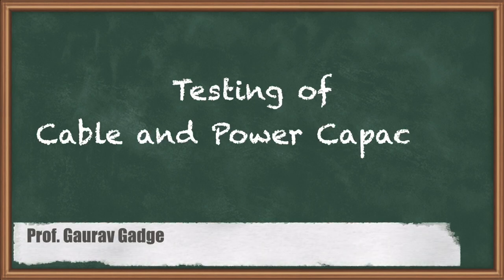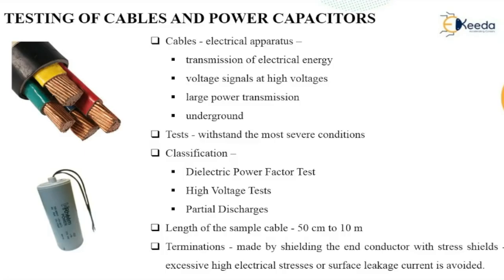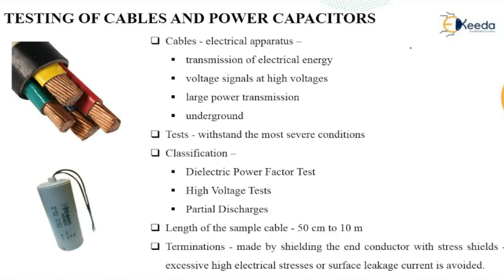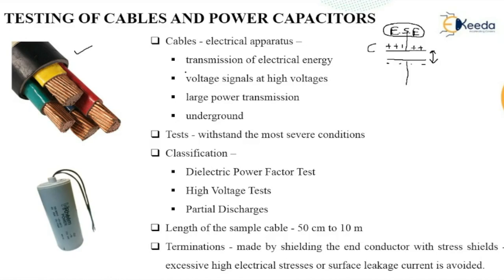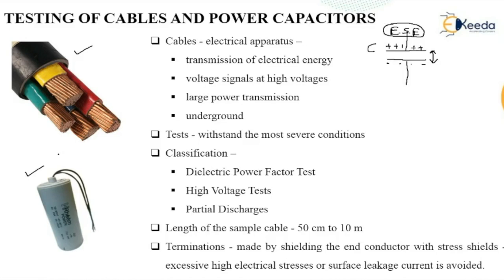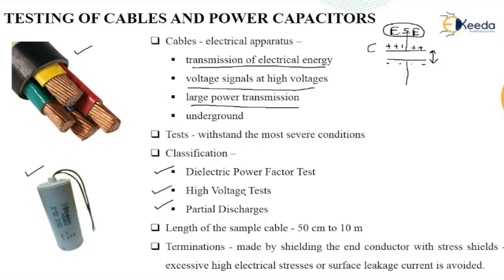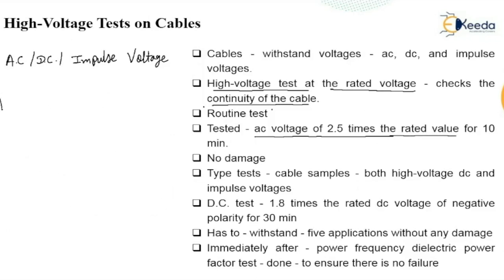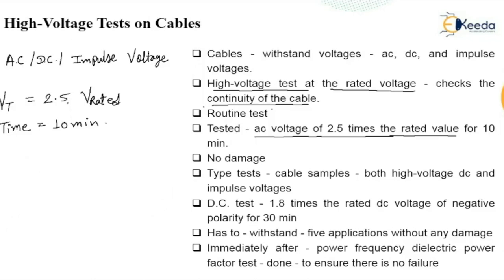Testing of Cable and Power Capacitor - High Voltage Engineering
Video Name - Testing of Cable and Power Capacitor

Chapter - Measurement of High Voltage and High Current

Happy Learning!